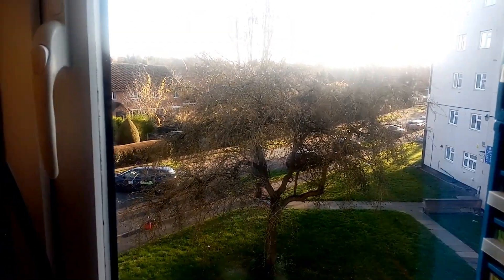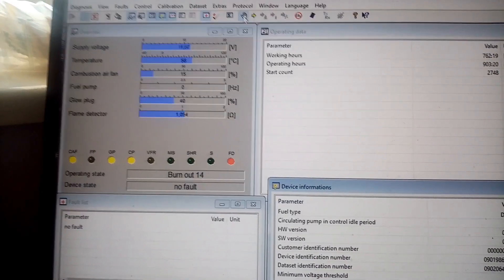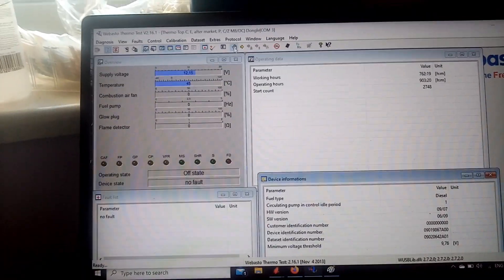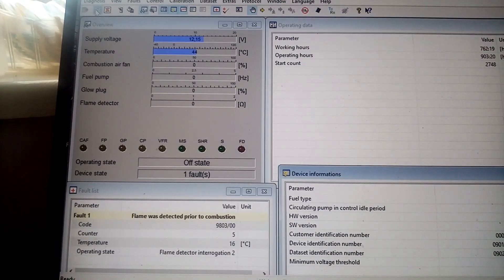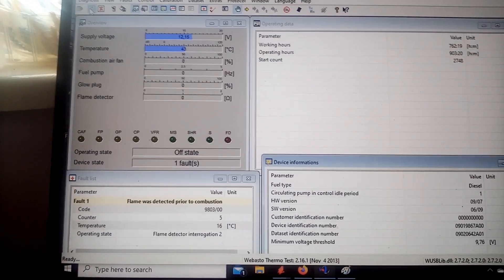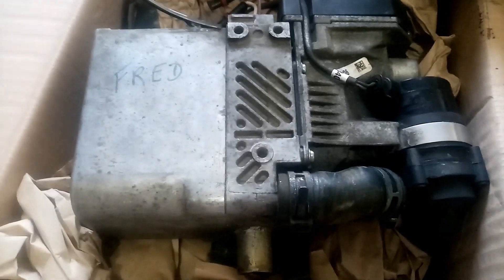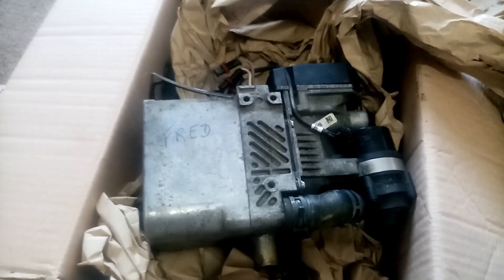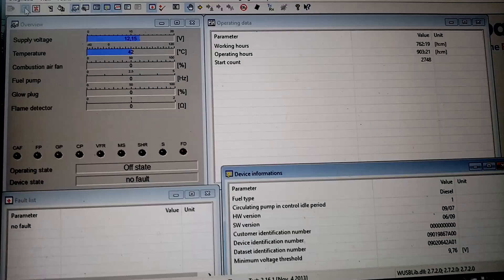"New Style" Thermo Top C Board CPU`S Are Failing! And Stop Buying Shit Off Ebay For Your Own Good!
The new style smd boards in the thermo top c are failing! It seems that when webasto changed to this type of board they changed to NEC for the processors from the old Motorola ones. What is happening is too many heat cycles is damaging the EEPROM which is inside the processor. Faults include the counters stopping and not advancing, fault codes you cant erase or if you do they are back with a power cycle. strange faults with no codes. Bad times!